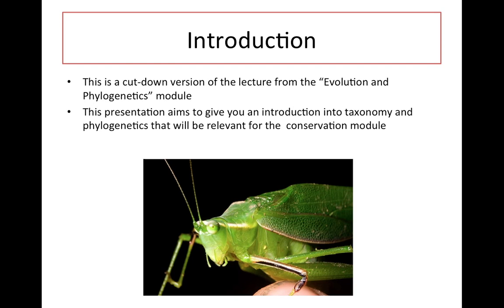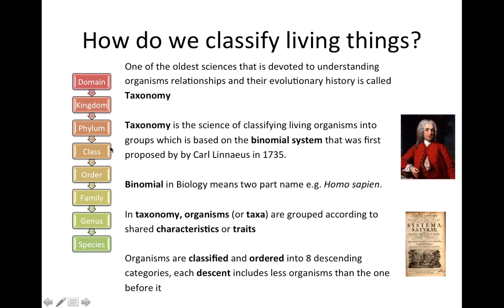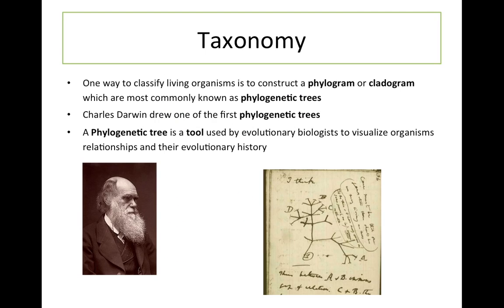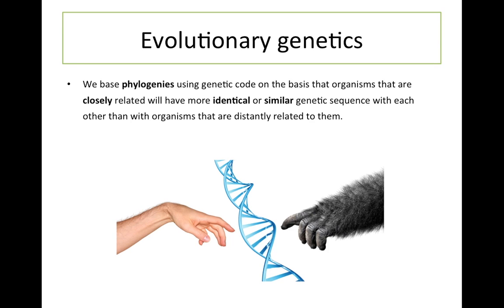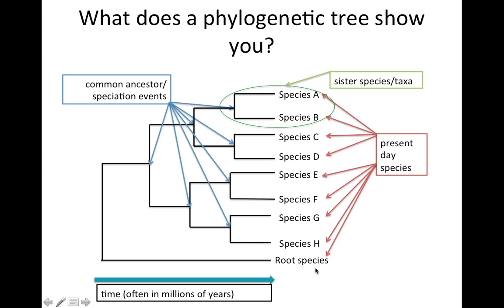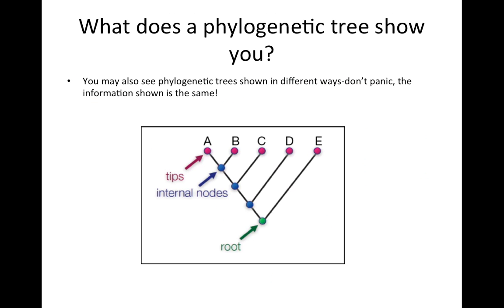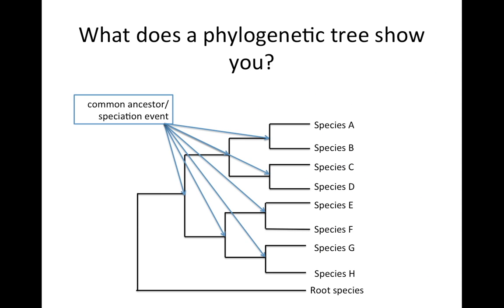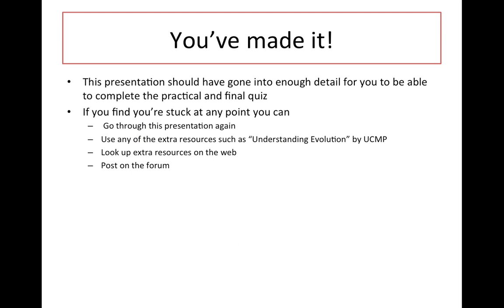Classification for biodiversity